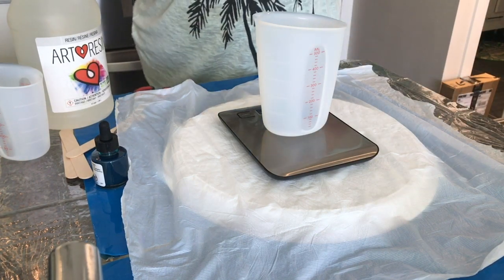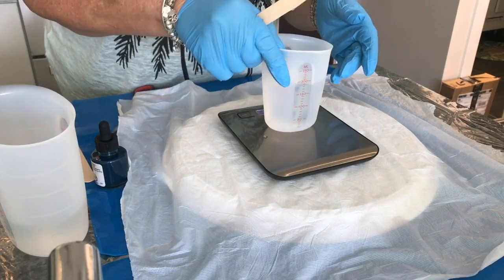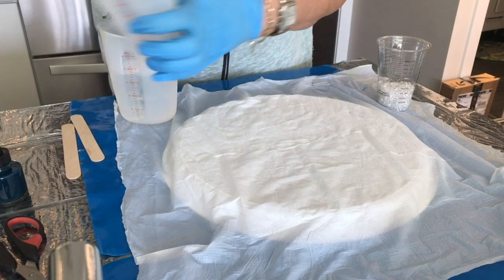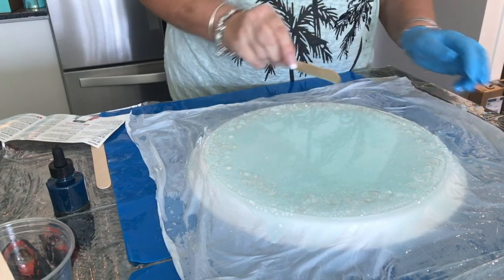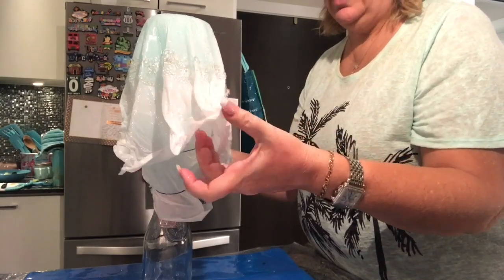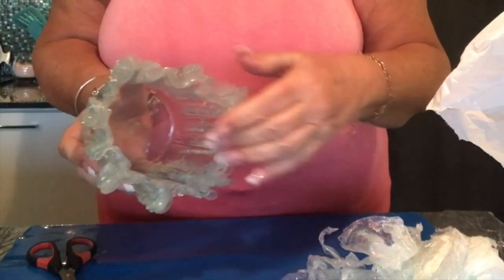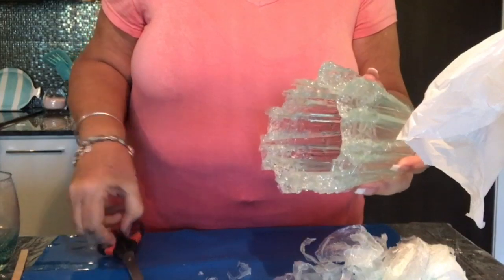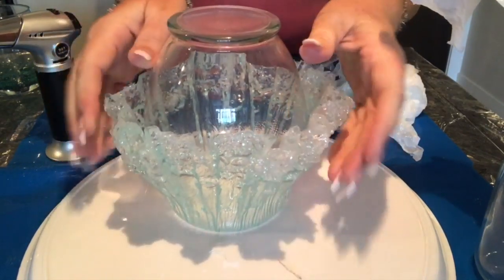#3 First Attempt at a Resin Bowl - Near Disaster!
This is my first try with all of my new supplies... I told you I would post everything, the good and the bad and this was baaaad! Watch and learn what NOT to do. All products used are linked below. Thanks!!

I am committed to posting videos of each and every piece I make so that we can learn together what works and what does not.

Bombay Ink, Aqua:
US Amazon
Canada Amazon

Silicone Measuring Cups:
US Amazon
Canada Amazon

I'd love to read your comments so please leave one.

Sandy

While I  only recommend products that I use and believe in, I may earn a small commission for my endorsement, recommendation, testimonial or links to any product or service from this website.  I am a participant in the Amazon Services LLC Associates Program, an affiliate advertising program designed to provide a means for me to earn fees by linking to Amazon.com and affiliated sites.